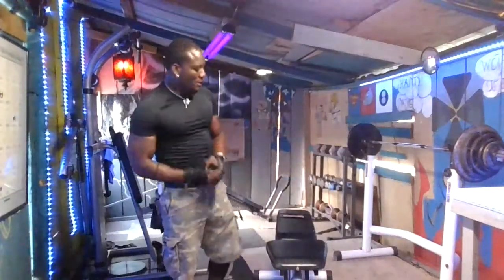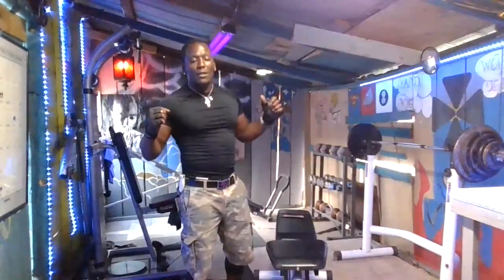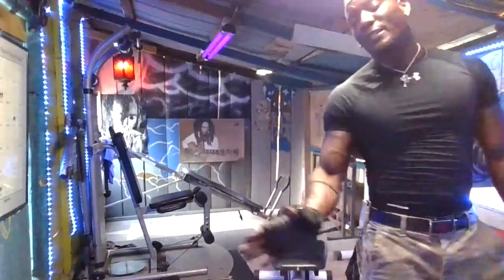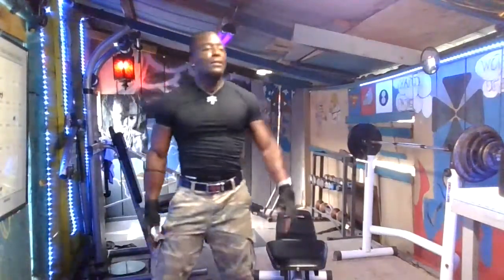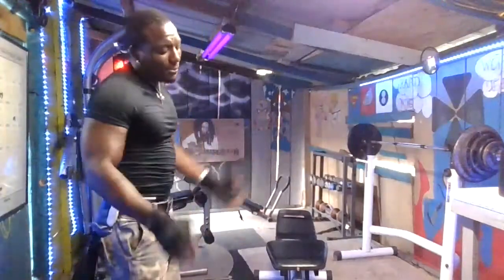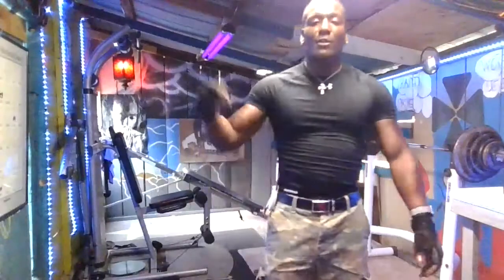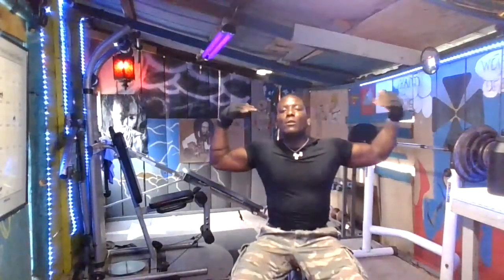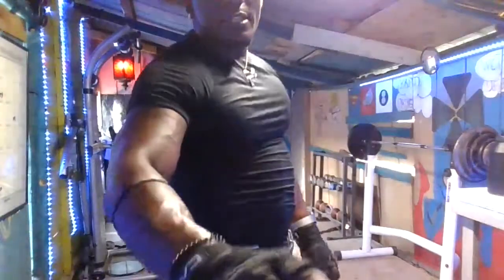black Terminator dumbbell flyes chest workout